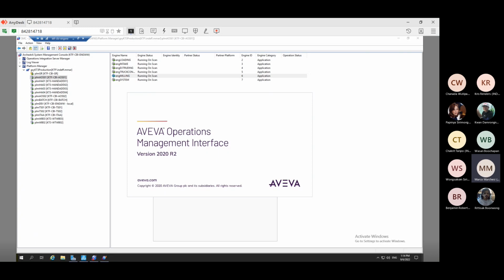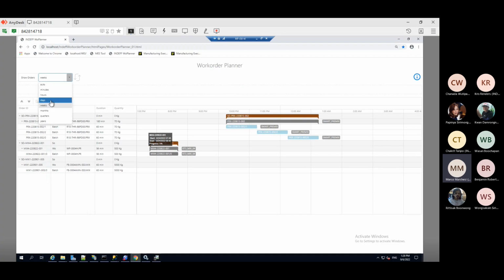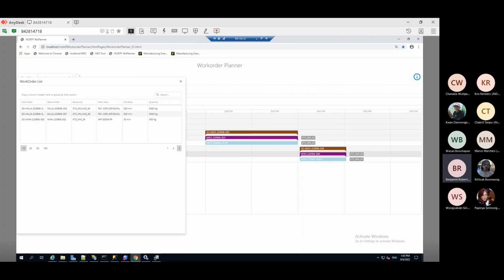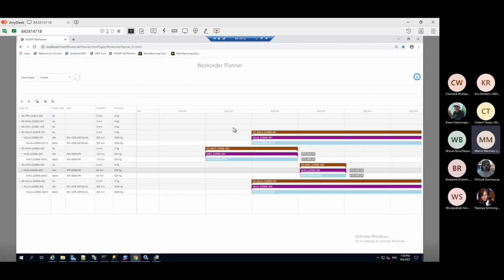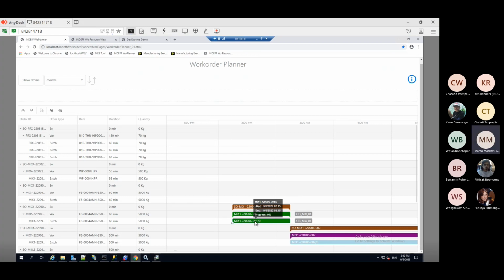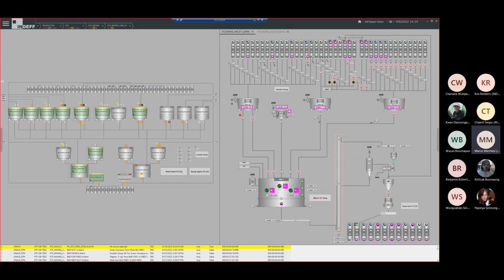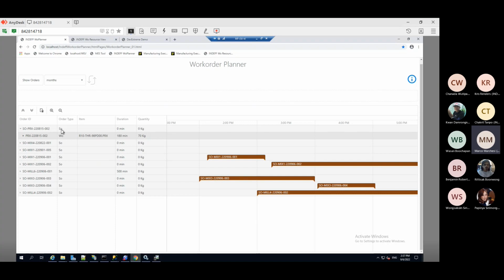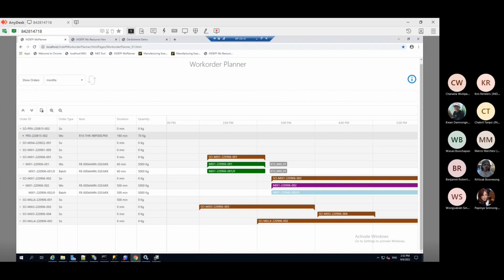Schedule planning 20220906 131349 Meeting Recording